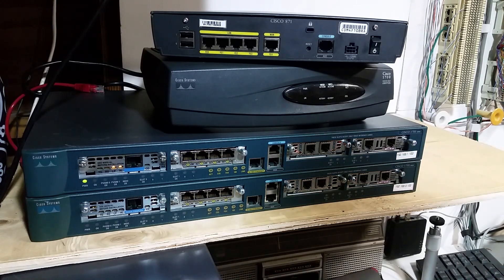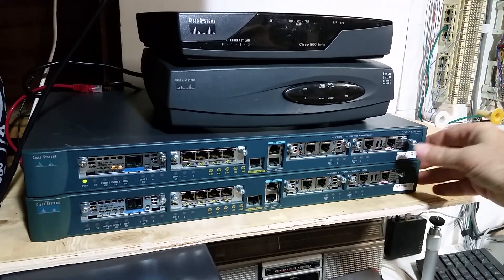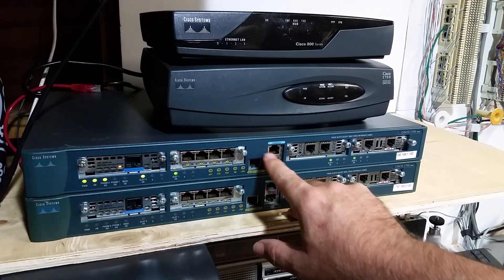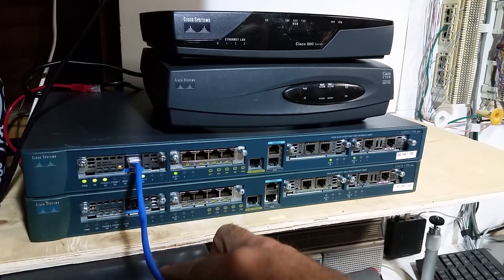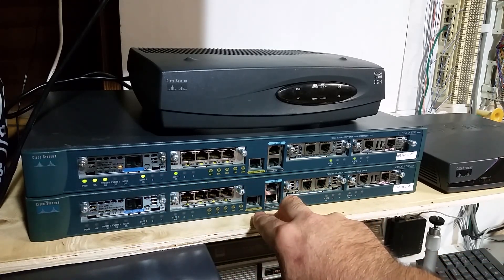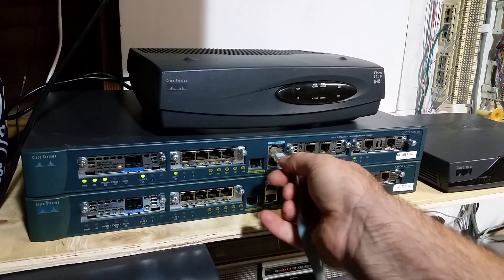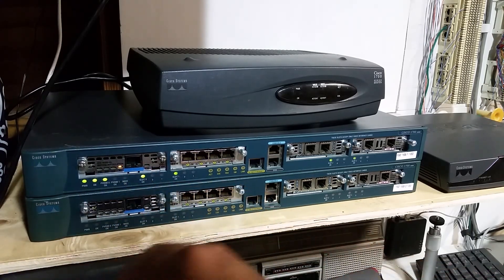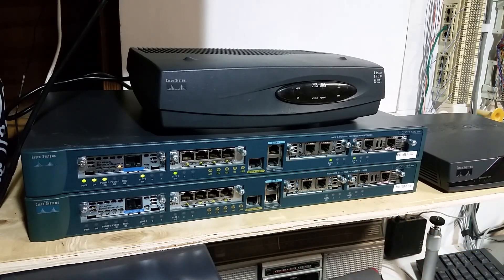Cisco router ports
provides a quick and basic understanding of the various ports
on a Cisco Router.   An entry-level IT, Network, or Telecom professional. would find this valuable to know before their first assignment involving Cisco.

Cisco makes up about 70% of the enterprise-grade data center connectivity equipment.  If you're a IT pro, you're definitely going to encounter Cisco switches and routers.

In this video, we demonstrate with a Cisco 1700 route which has a variety of ports - Console, Aux, Ehternet, WAN, and Voice (RJ-11).

While Console, Aux, WAN, and Ethernet ports are all RJ-45, they are very different in the functionality.  A common rookie mistake is to  try to connect a network cable from their laptop directly into the Console port of the route.

Console ports are SERIAL connections, they require a "Cisco console cable" and Serial connection on the PC or laptop.

Likewise, WAN (Wide area Netwok) ports look much like Ethernet ports too.  Again, completely different function.  (unless the WAN just happens to be an Ethernet hand-off from a broadband or metro  connection).

Cisco uses a color convention to help tell the ports apart
Baby Blue - Console
Yellow - Ehternet
Royal Blue - WAN
Pink - Voice

There are two other videos on another channel of mine which deal with entry-level cisco knowledge: